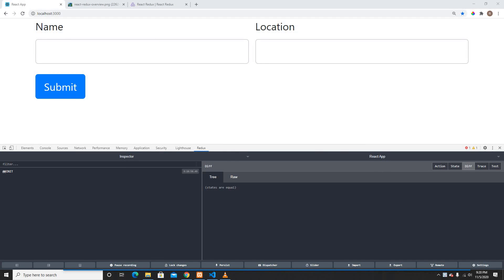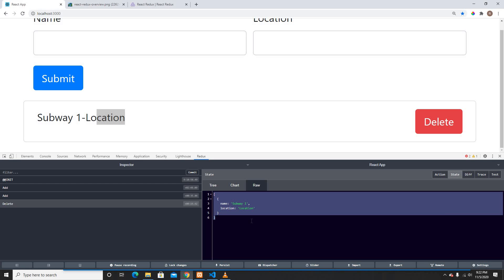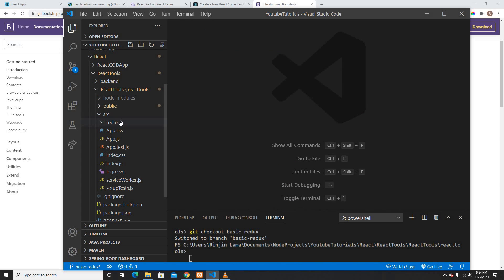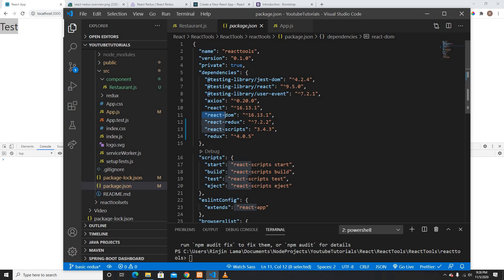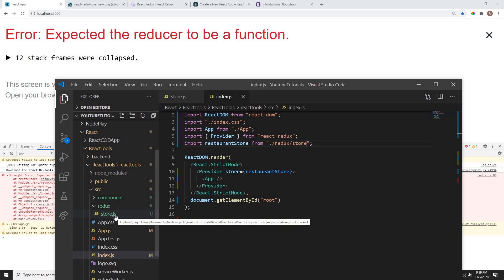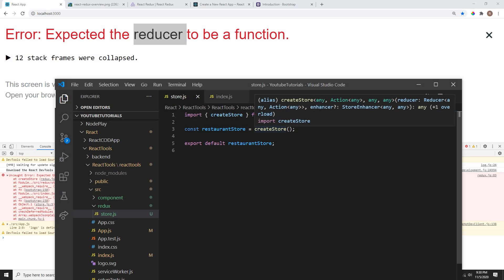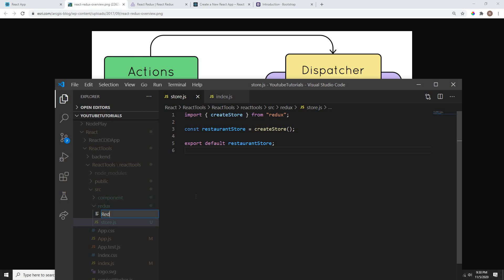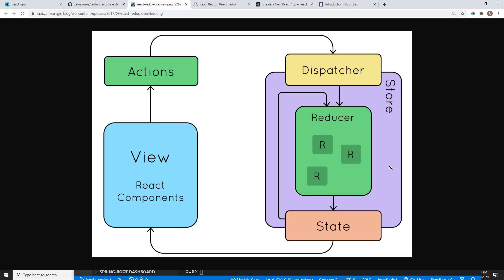React Redux, Store, Reducer, Action, Action Type- Part 1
Please watch all 4 videos of Redux and Redux Series before downloading GIT code.

React Redux Authentication JWT Token - Food Delivery App